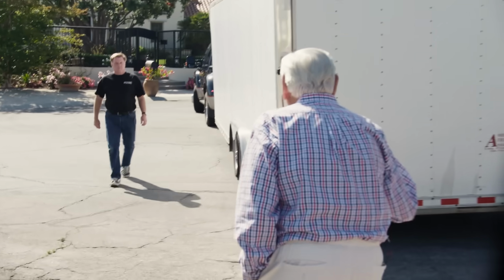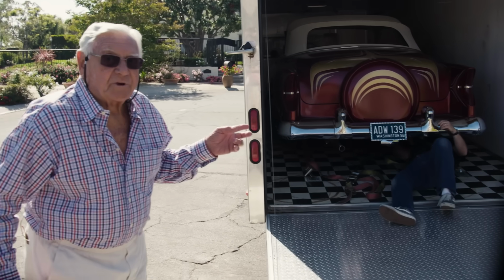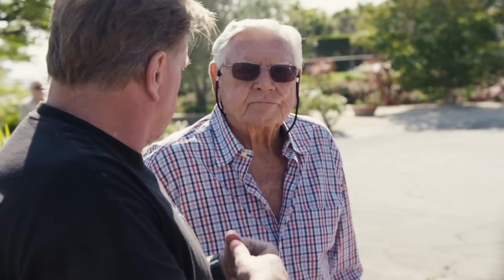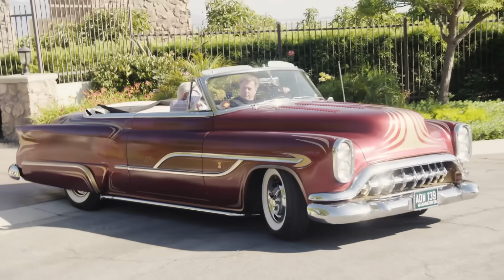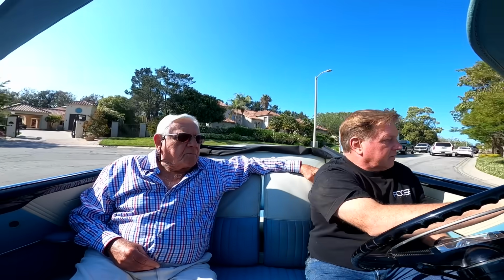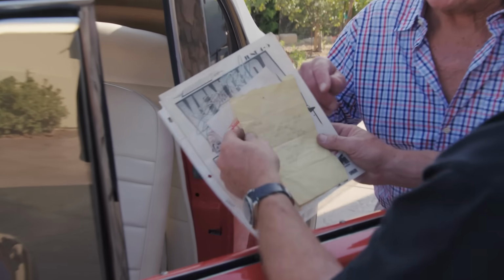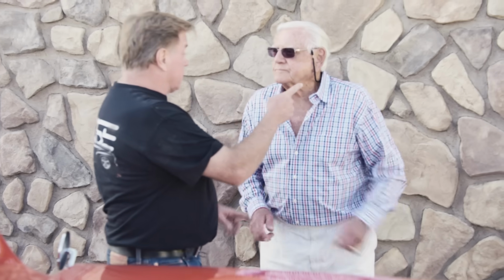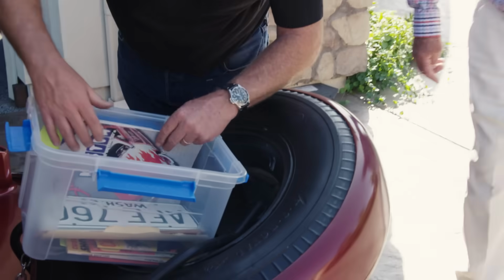The Barris Kustom Delivery!